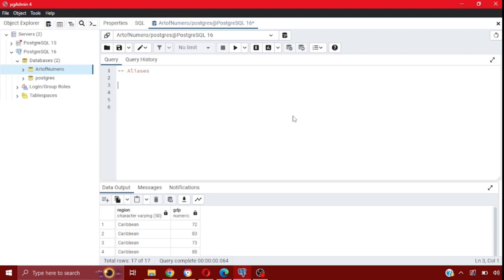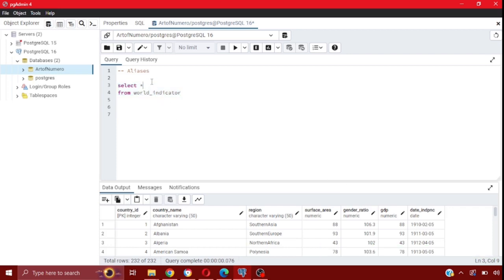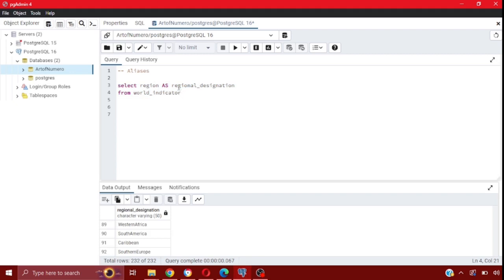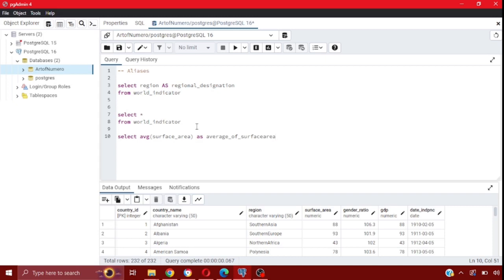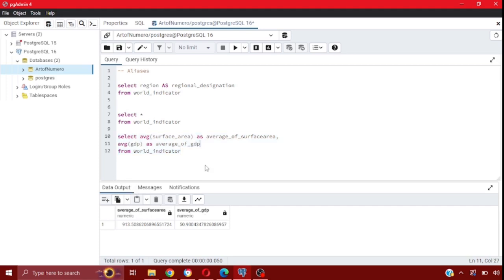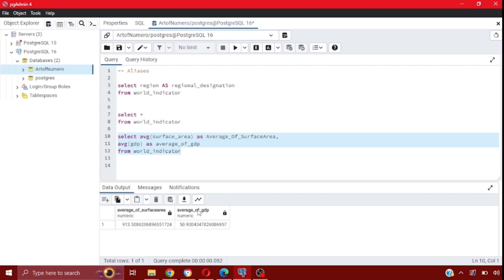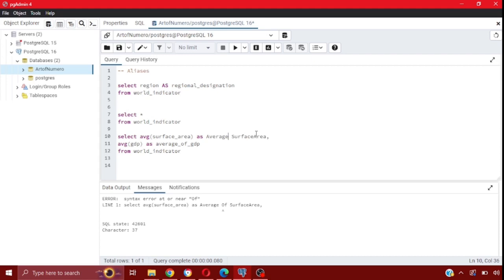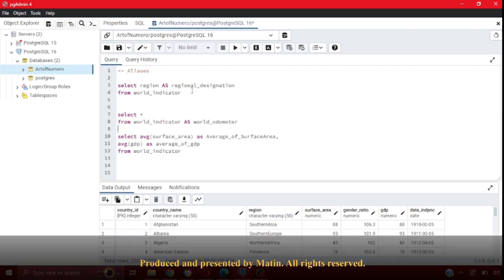Aliases in SQL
This video tutorial focuses on alias function in Postgresql and is part of a playlist that covers basics of Structured Query Language (SQL) and its various aspects related  to data analysis.